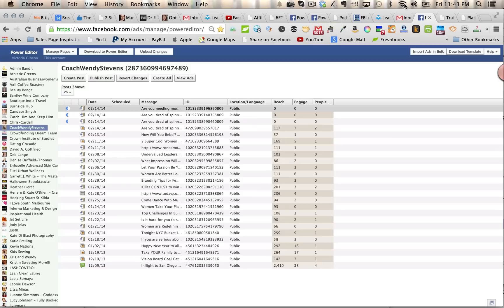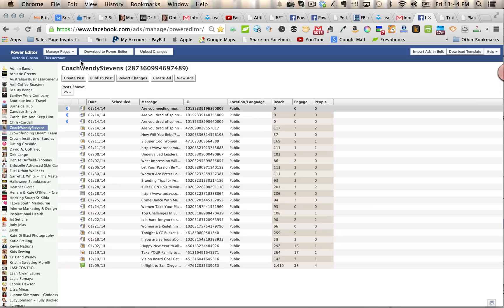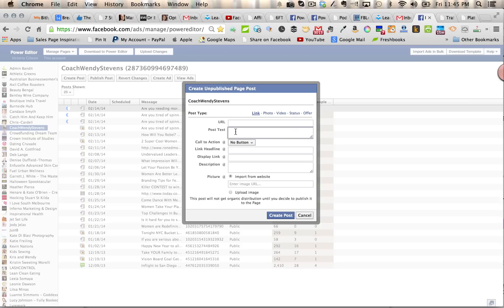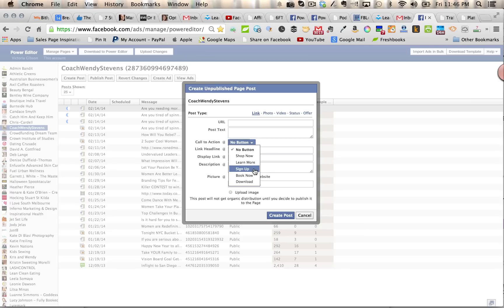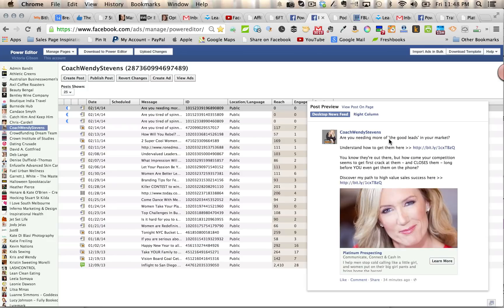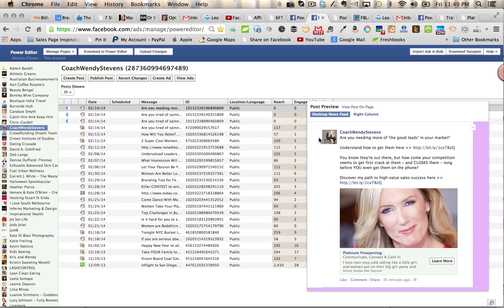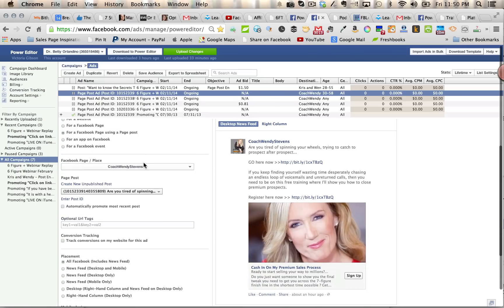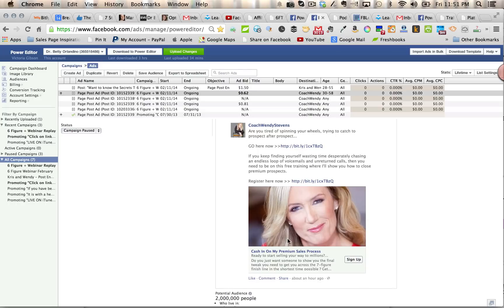Call To Action Button Facebook Ad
Discover how to create a new Call To Action Button Facebook Ad in Power Editor. Victoria Gibson shows you how in this quick video tutorial.